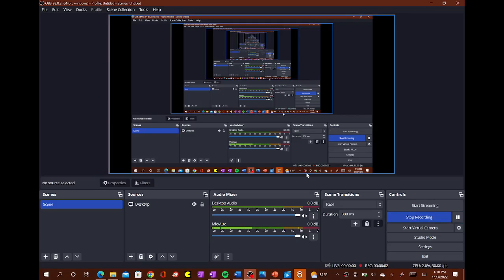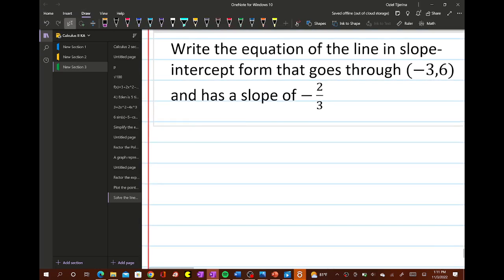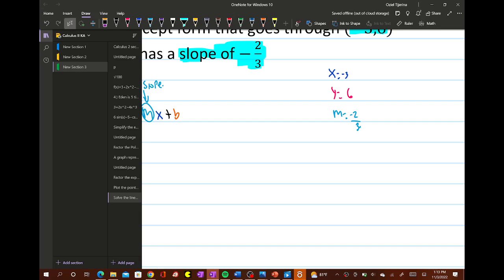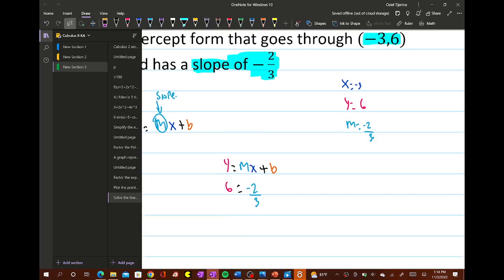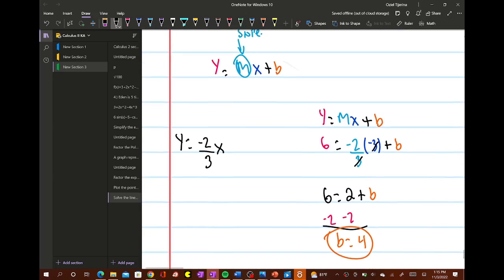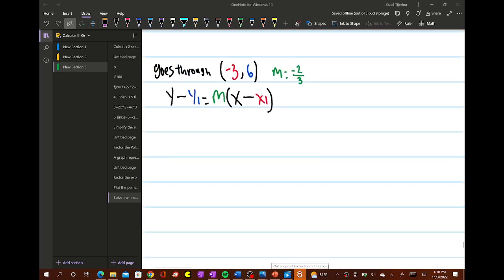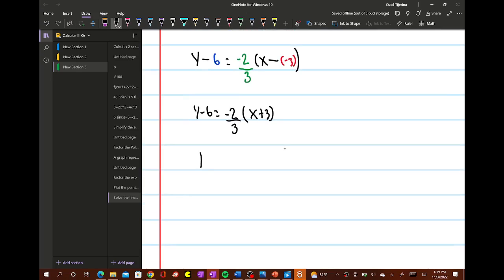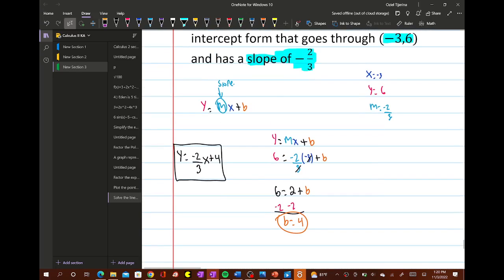How to find the equation of a line in slope-intercept form (TWO WAYS)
Hi guys! In this video, I show you TWO ways in which you can find the equation of a line in slope-intercept form where you are given the slope and a point on the line.